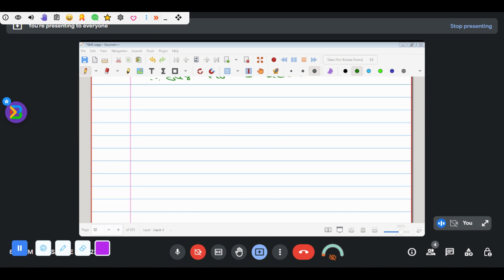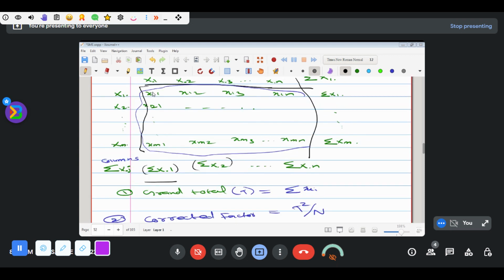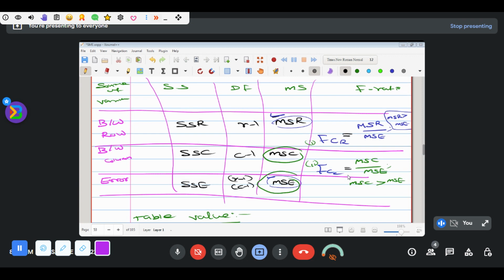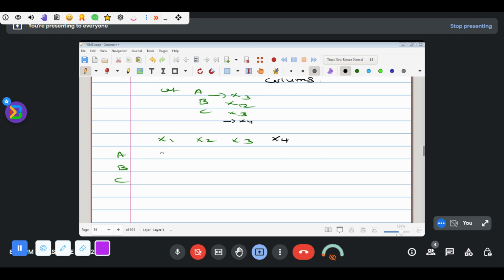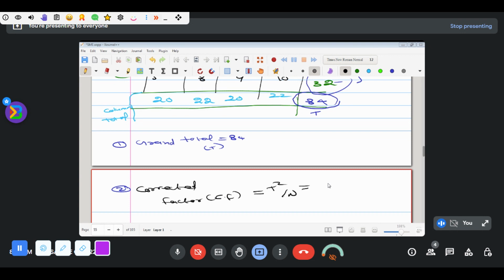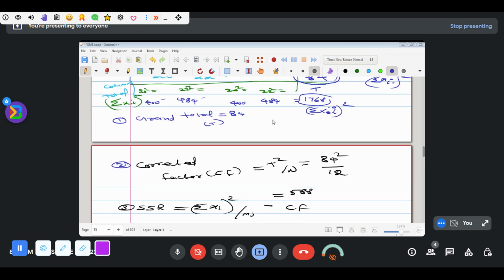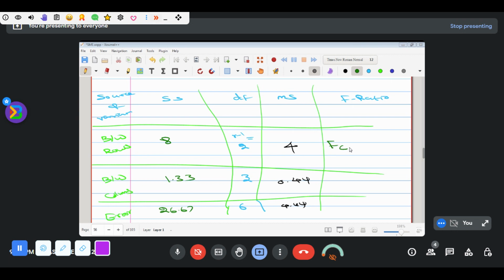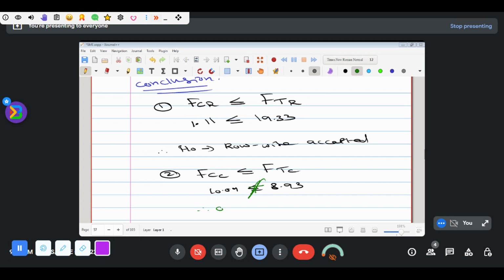Module-4 Design of Experiments(2-Way)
Two Way calculation Discussion